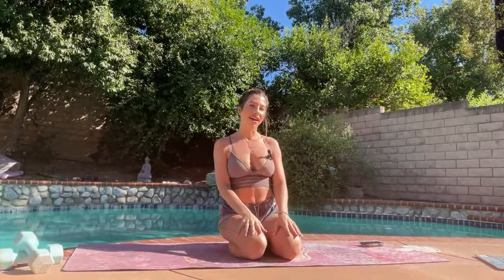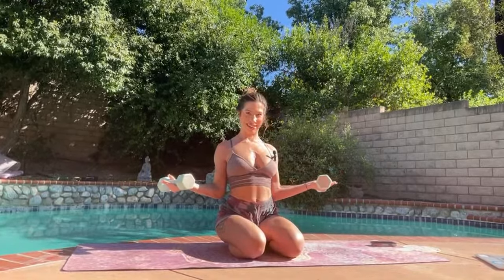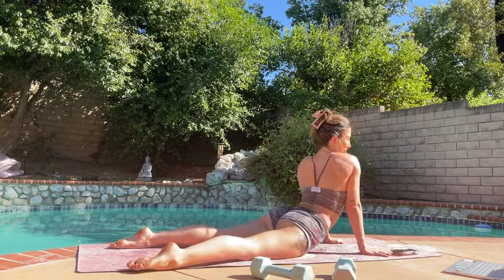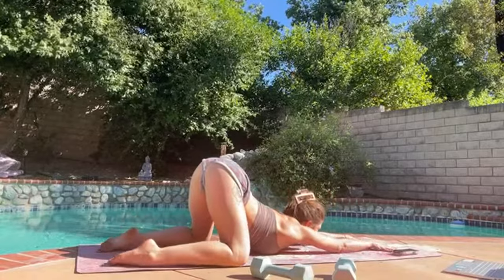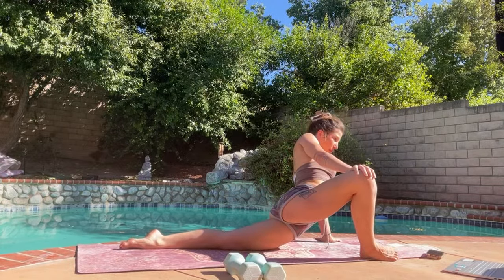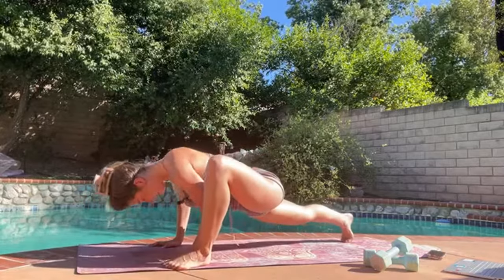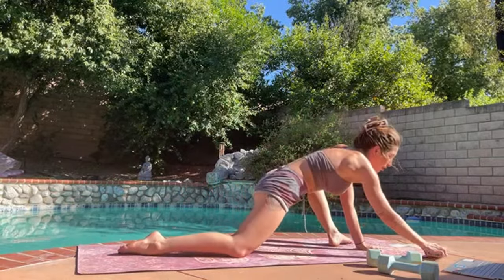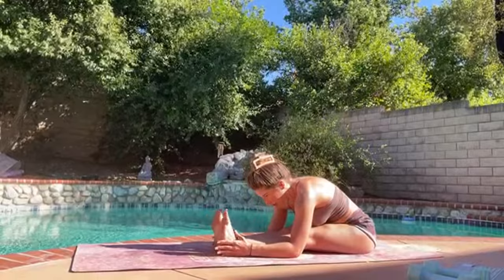Strong Lean Arms Yoga Workout!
Thanks for supporting me! :) tips are appreciated